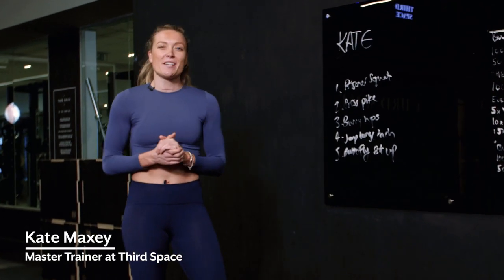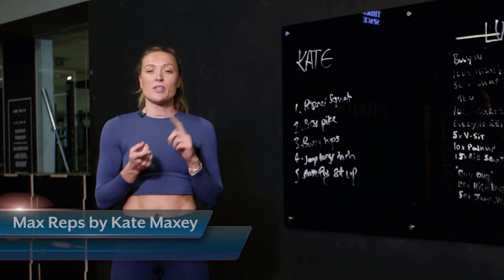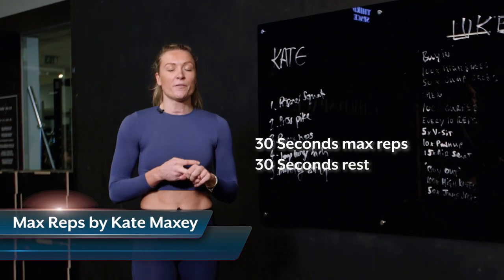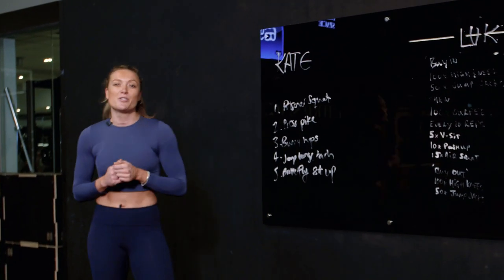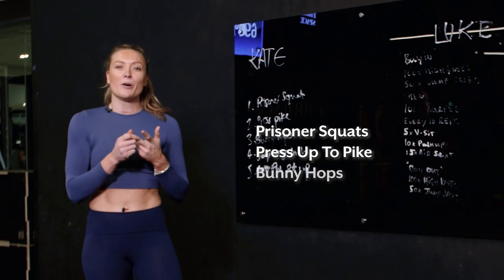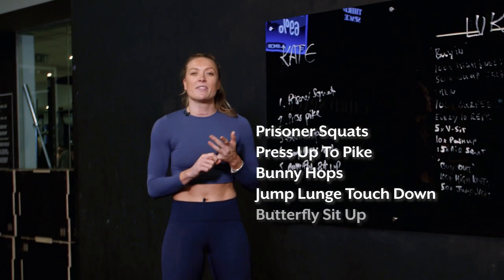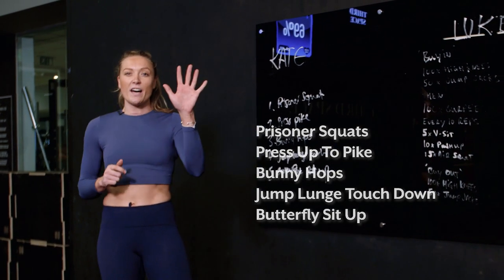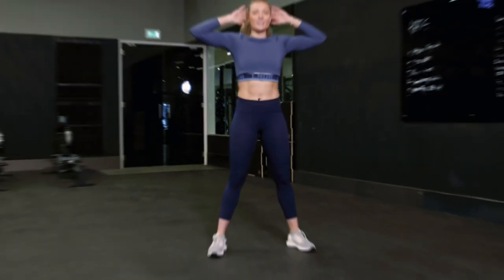Kate Maxey | Max Reps By Maxey Bodyweight Workout x Third Space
Let Third Space’s Master Trainer Kate Maxey put you through your paces with this challenging twenty minute, full-body workout.